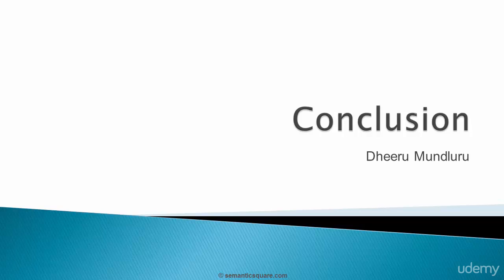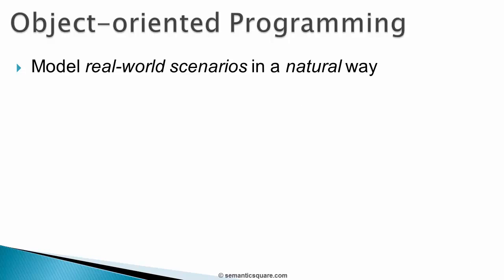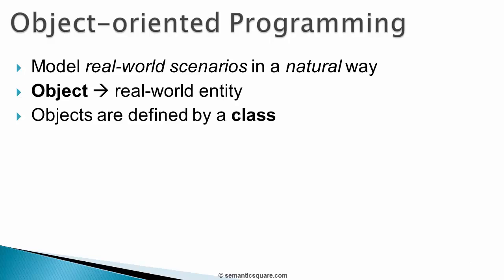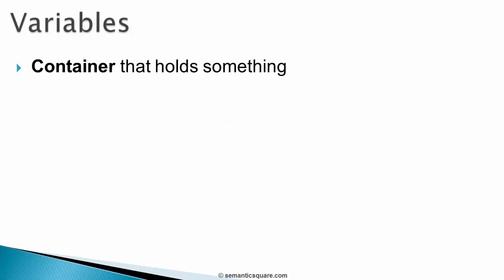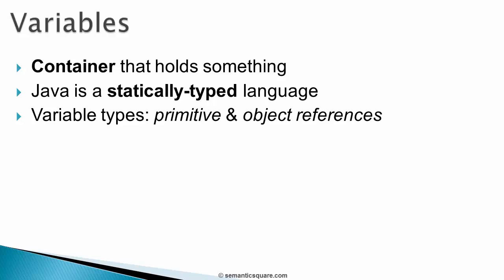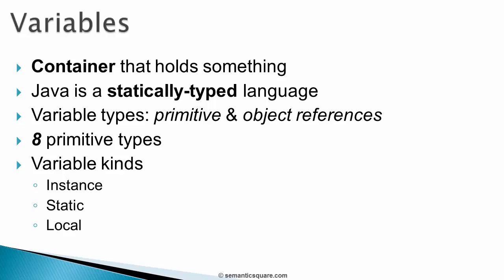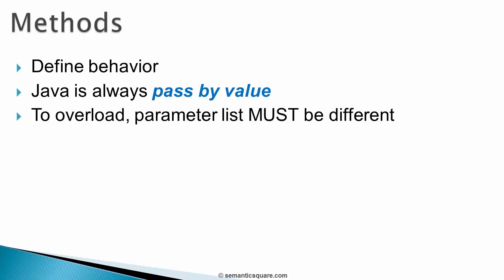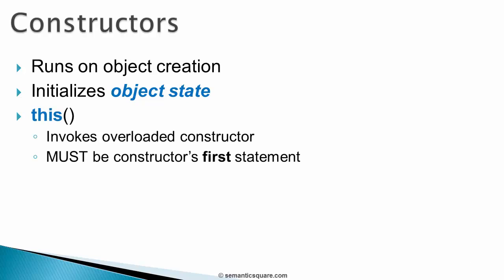Java Programmimg |042 Conclusion.mp4